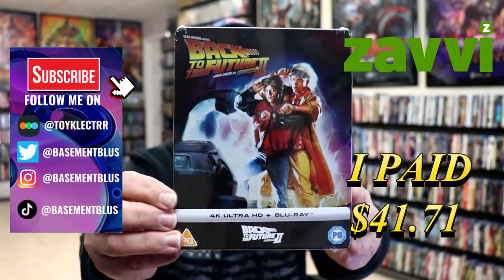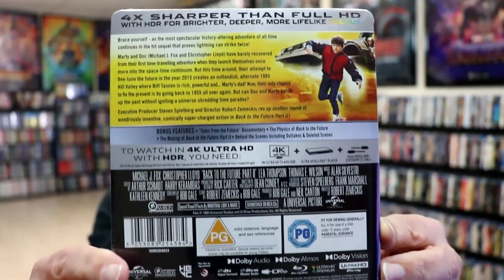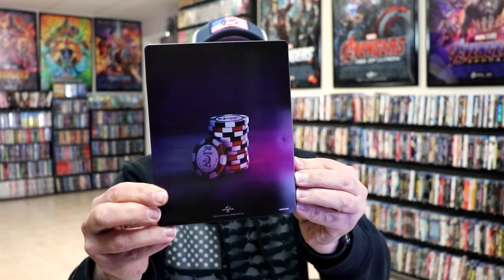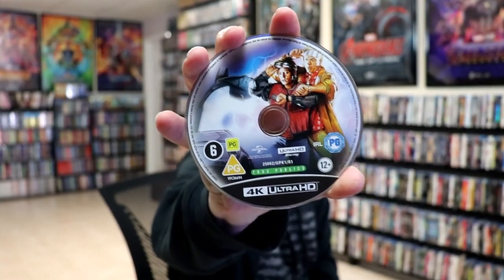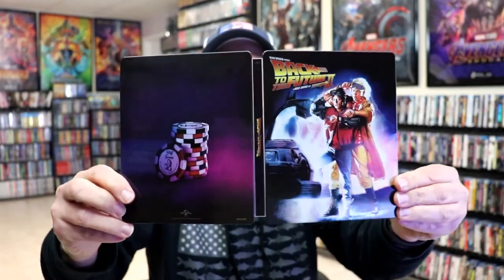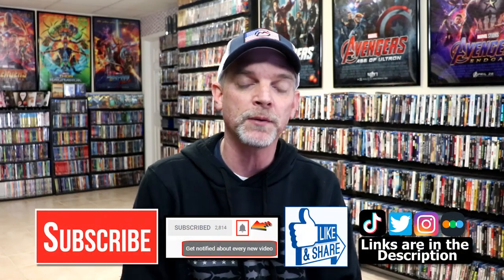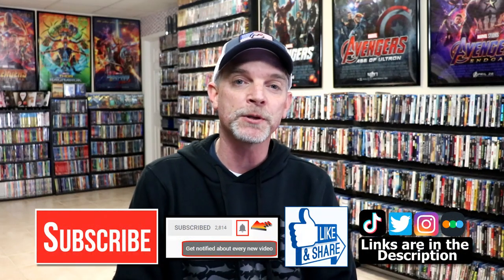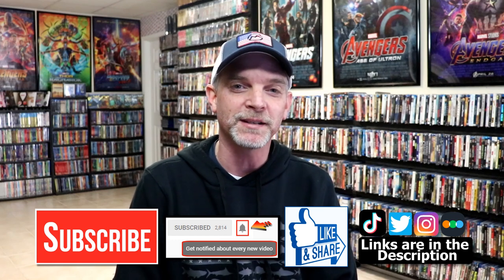Back to the Future Part 2 Zavvi Exclusive Limited Edition 4K Ultra HD Steelbook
Check out the Back to the Future Part 2 Zavvi Exclusive Limited Edition 4K Ultra HD Steelbook!

► Add the Ultimate Trilogy on 4K Ultra HD to your collection